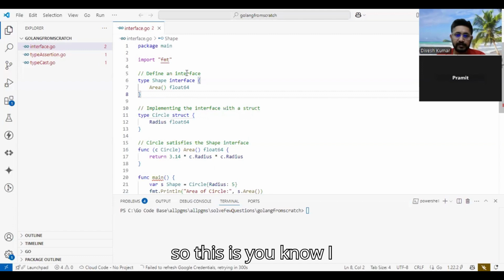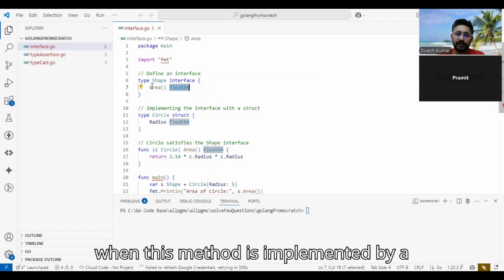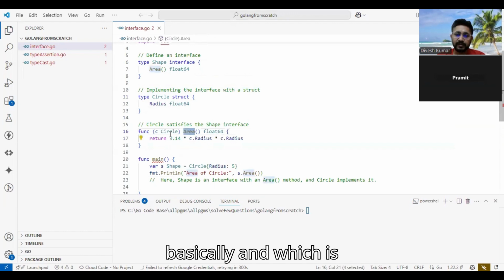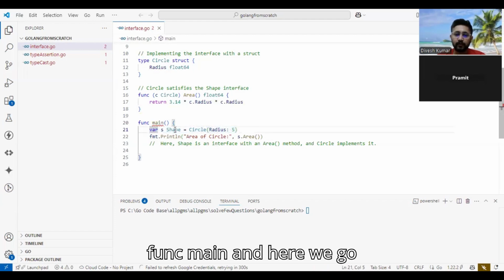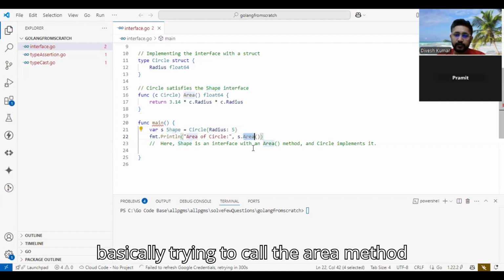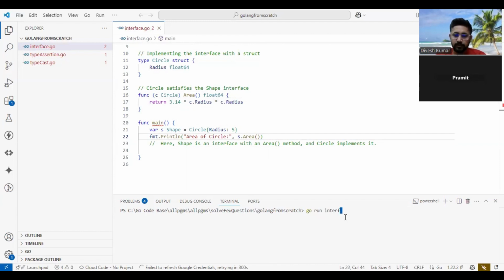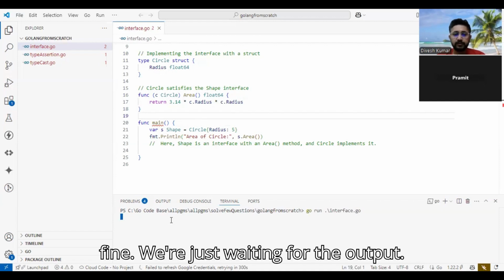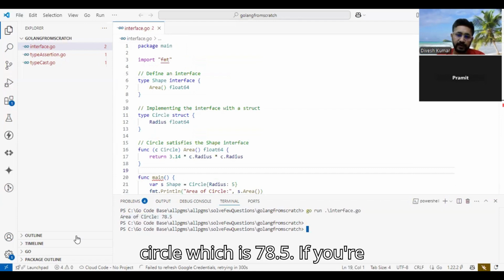What is Interface in Golang? | Why Empty Interface? | Interview Questions for Go Devs|Mock interview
🔥 Golang Mock Interview | Interfaces & Empty Interface in Golang Explained! 🔥

Are you preparing for a Golang interview? One of the most fundamental yet tricky topics is Interfaces and empty Interfaces in Go.

💡 "What is an interface in Golang, and how does an empty interface (interface{}) work?"

In this video, we break down:
✅ What is an Interface in Golang?
✅ How Empty Interface (interface{}) allows dynamic values
✅ Practical use cases of interfaces in real-world applications

🚀 Master Golang Interfaces and ace your next interview! 🚀

🎯 Let’s Connect!